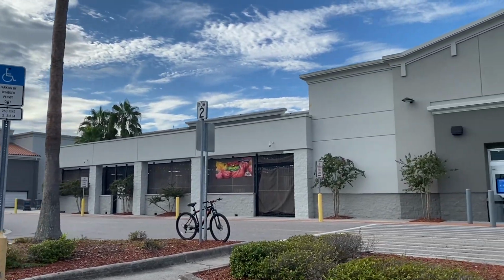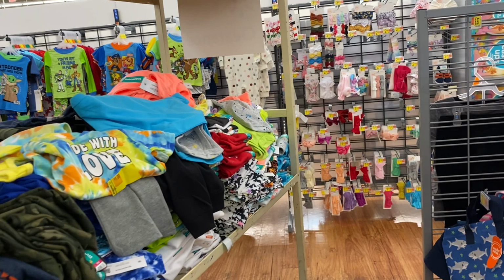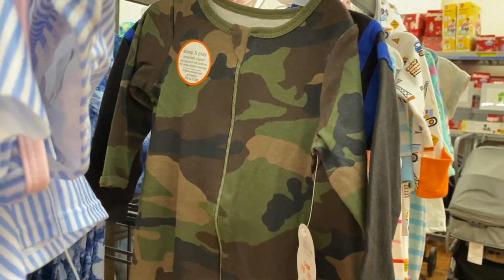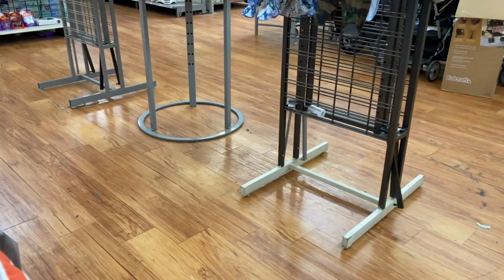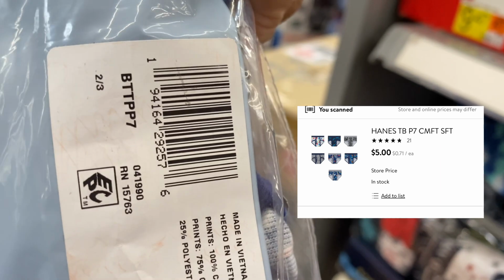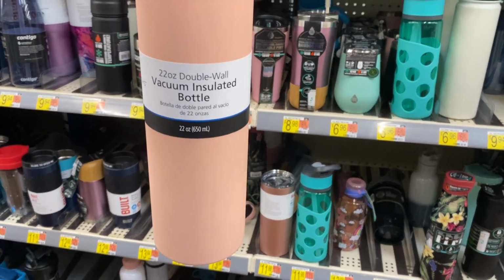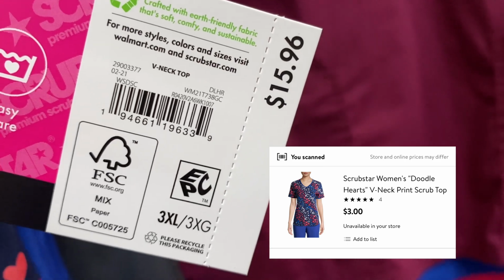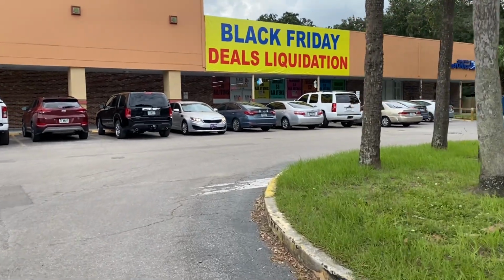UNBELIEVABLE WALMART CLEARANCE 🔥🔥🔥 | scanning Walmart secret hidden clearance